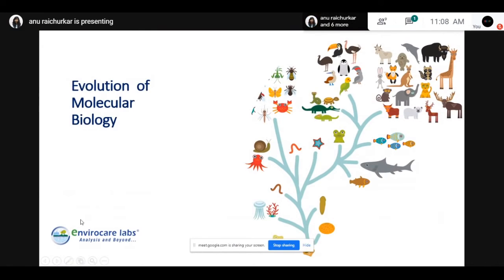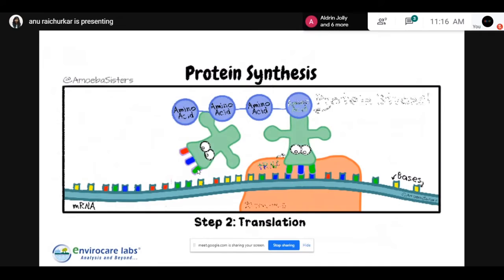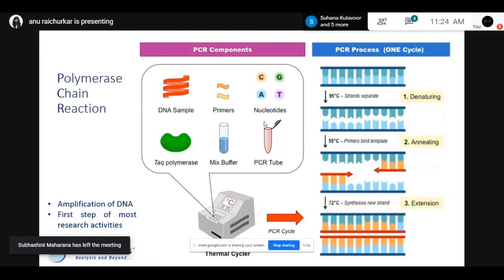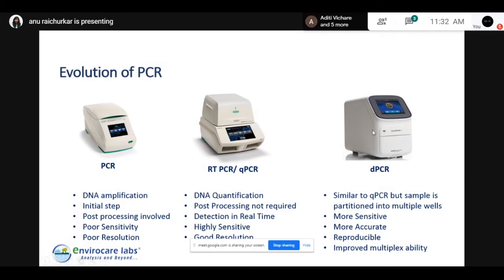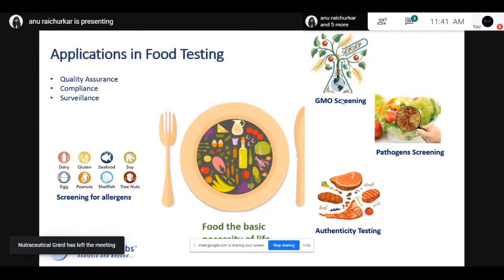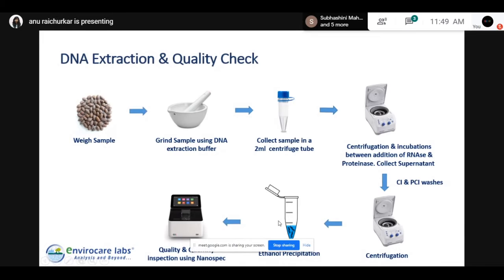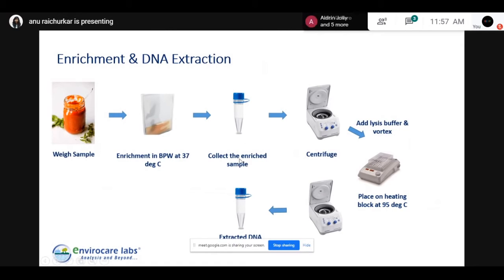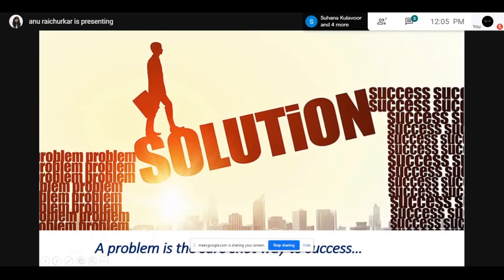Webinar on “Molecular Biology in Food Testing Laboratory” by Anuprita Raichurkar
Food Safety is absolutely imperative for ensuring consumer health. Food is susceptible to contamination and adulteration with diverse pathogenic organisms, Genetically modified organisms and authenticity is also in question many a times. Rapid analytical molecular biology based techniques play a very vital role in ensuring quick detection and timely actions being taken. This webinar talks about the basics of molecular biological techniques along with the laboratory practices and analytical screening techniques.